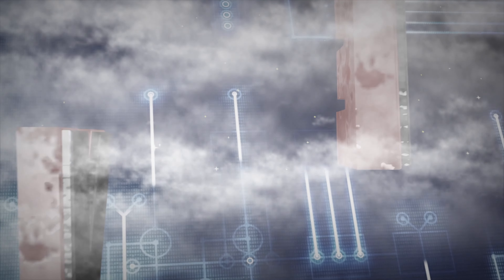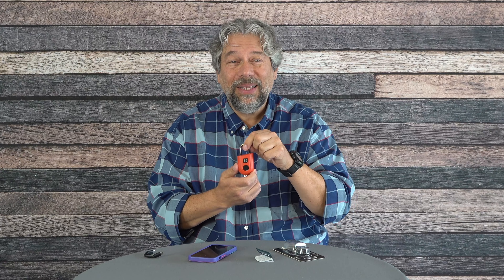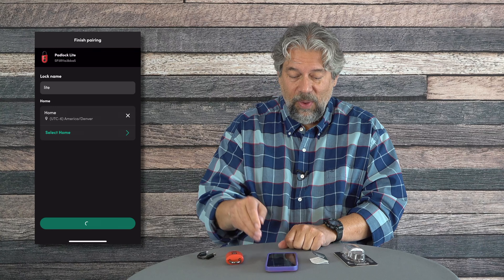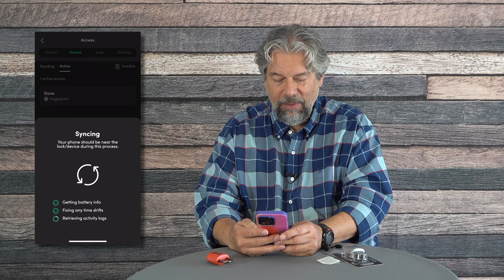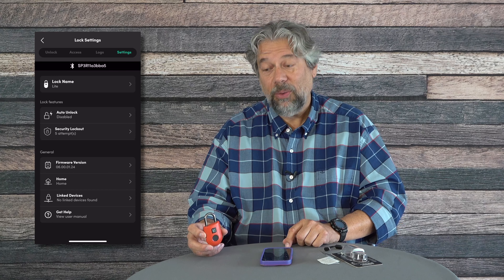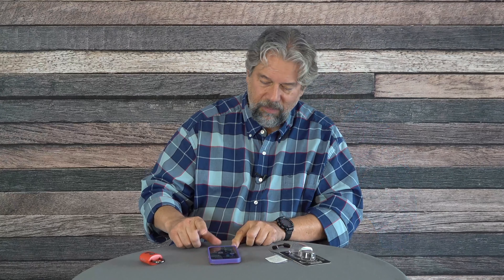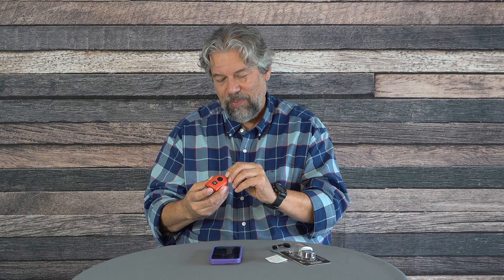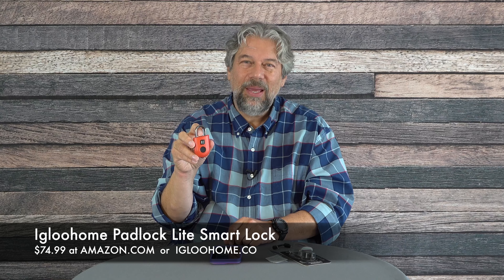Igloohome Padlock LITE Smart Lock -- DEMO & REVIEW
A padlock that unlocks with your fingerprint or via Bluetooth connection with your smartphone? Sounds like a huge upgrade for your gym locker and it is. Tech expert Dave Taylor pairs, programs, and demonstrates the Igloohome PADLOCK LITE smart lock in this video, showing you all its features and talking about what's (hopefully) coming next in the app too.